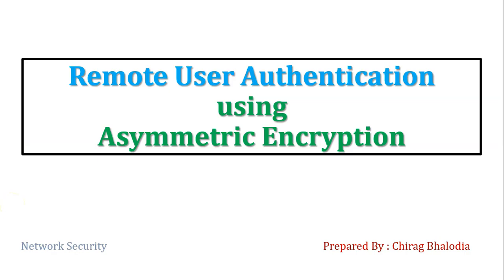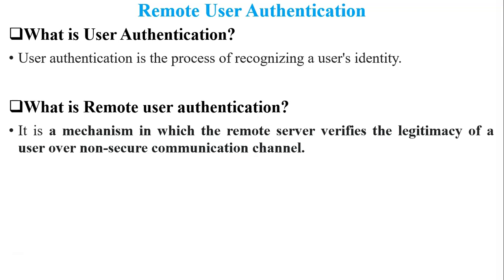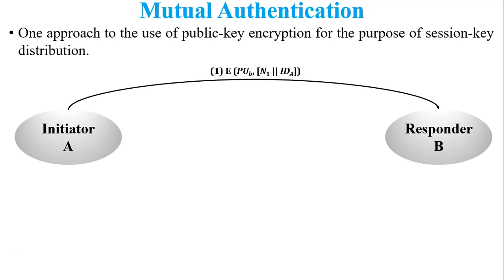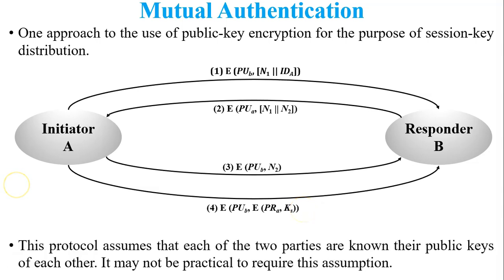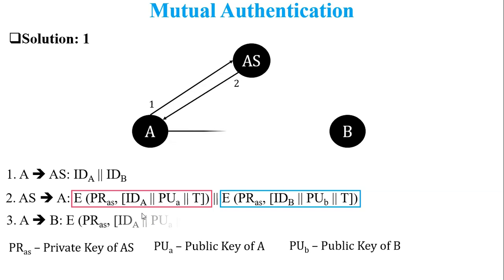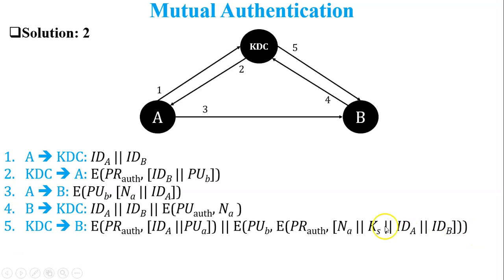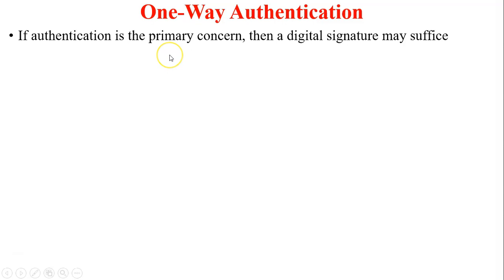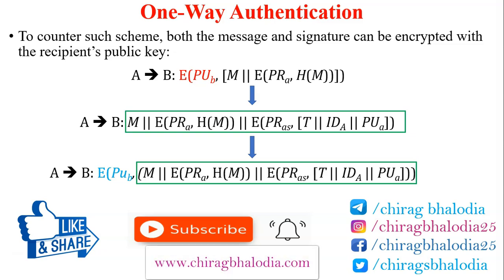Remote User Authentication using Asymmetric Encryption in Network Security | Woo and Lam Proposal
Remote User Authentication using Asymmetric Encryption in Network Security | Woo and Lam Proposal | Remote User Authentication using Asymmetric Encryption | Remote User Authentication using Asymmetric Encryption in cryptography

What is User Authentication?
User authentication is the process of recognizing a user's identity.

What is Remote user authentication?
It is a mechanism in which the remote server verifies the legitimacy of a user over non-secure communication channel.

There are two types of remote user authentication:
1. Remote User Authentication using Symmetric encryption
2. Remote User Authentication using Asymmetric encryption

In this video, I have explained Remote user authentication using asymmetric encryption. There are two methods in remote user authentication using asymmetric encryption: Mutual Authentication and One-way Authentication.

In mutual authentication clock synchronization is required, to overcome this problem Woo and Lam to proposed once solution. In Woo and Lam solution nonce is included.

0:00 Introduction
0:18 Outline
0:45 What is User Authentication?
1:33 What is Remote User Authentication?
2:14 Example of Remote User Authentication (Using Animation)
3:02 Types of Remote User Authentication
3:24 Mutual Authentication (using asymmetric encryption)
10:38 One-way Authentication (using asymmetric encryption)